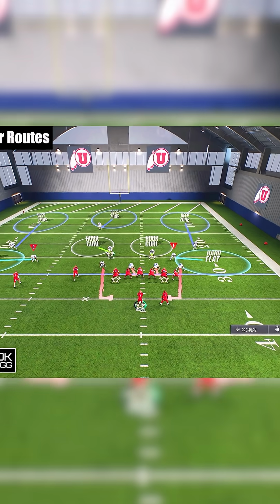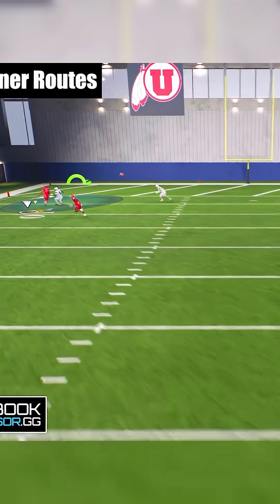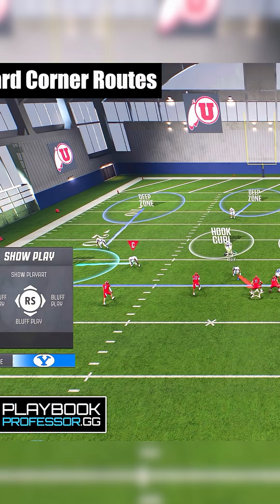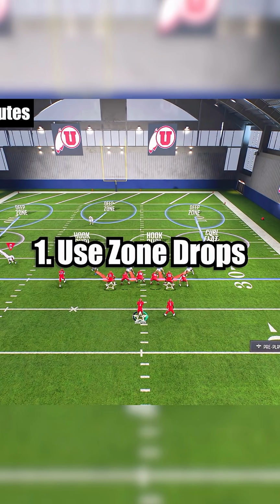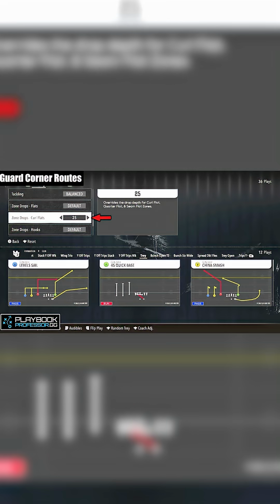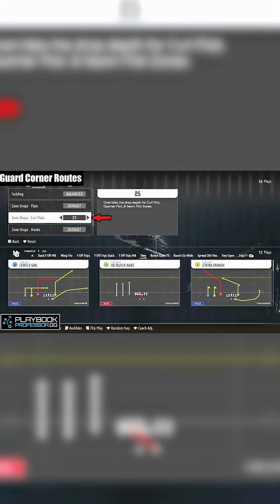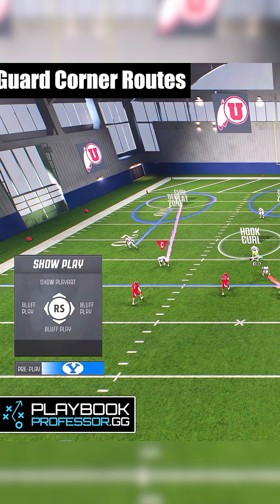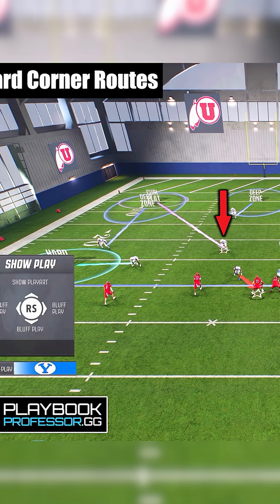How to SHUT DOWN Corner Routes!